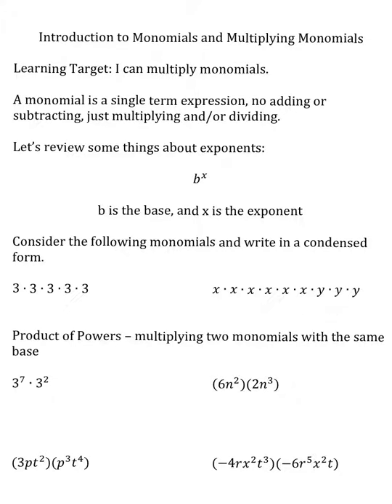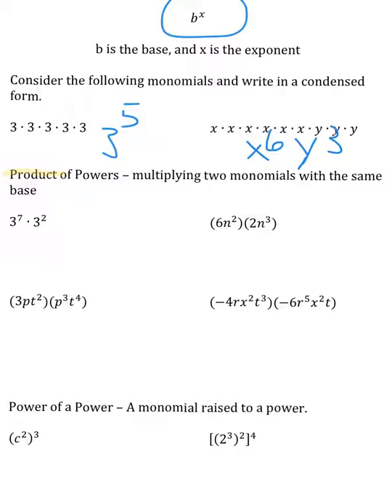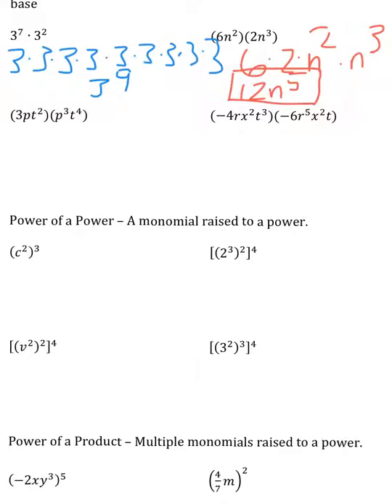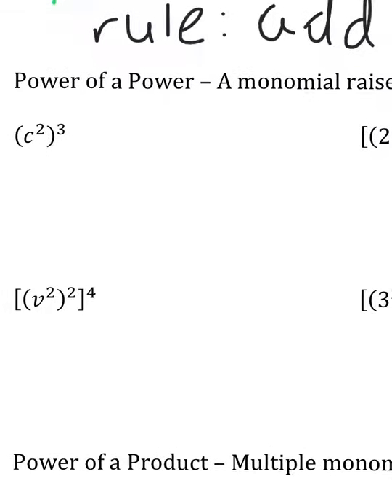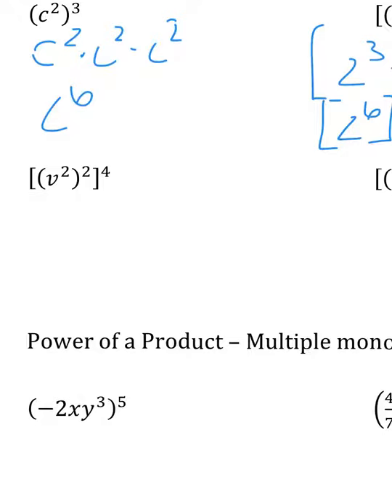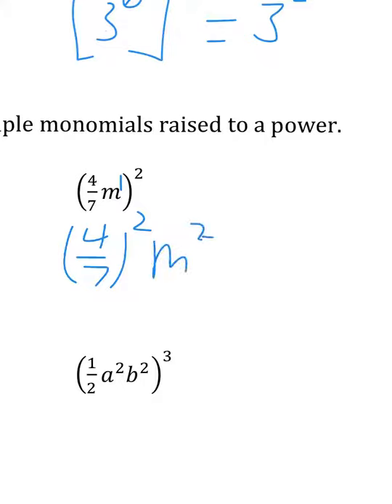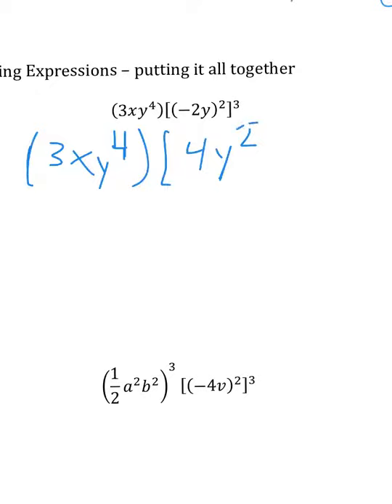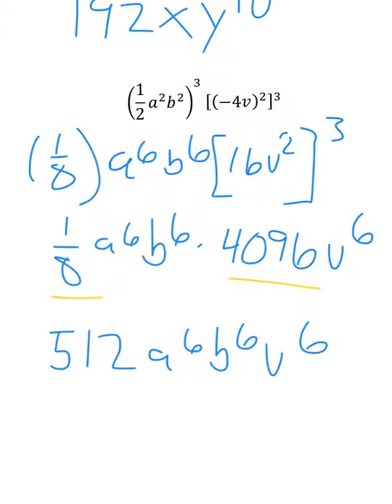Multiplying monomials day 1